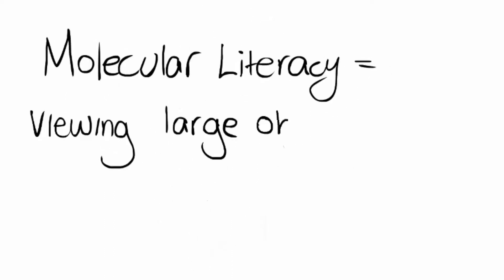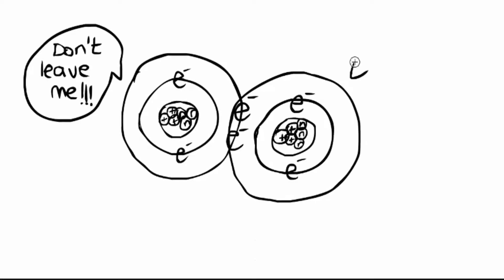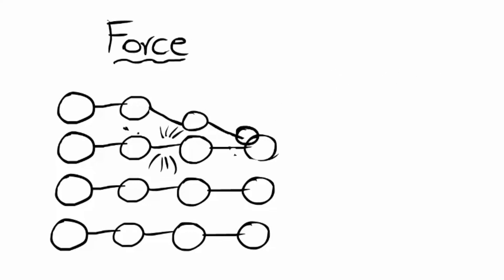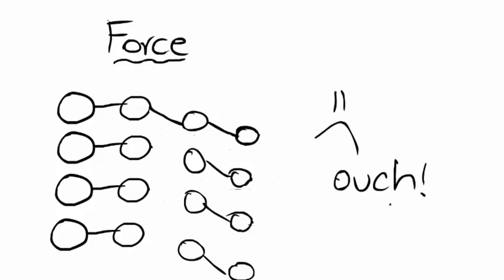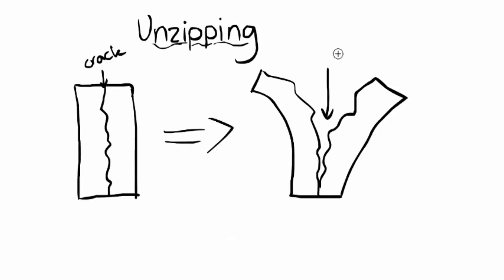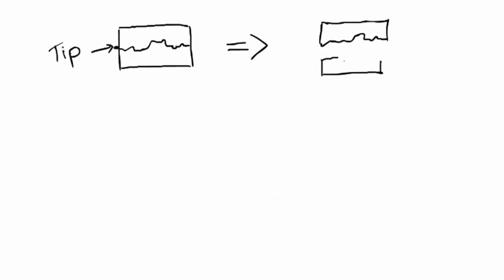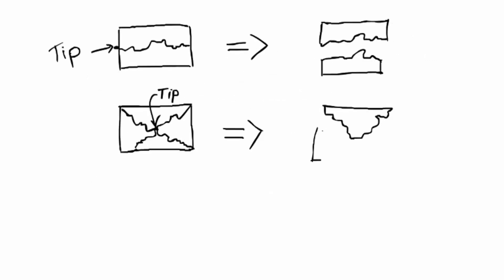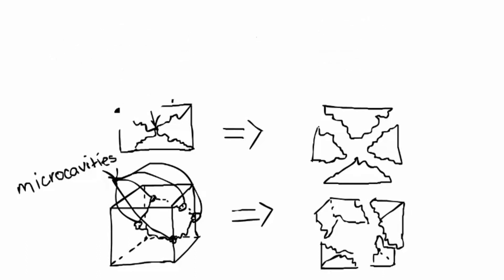Minute Messages: How do things break?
Hey guys! You're watching Hardcore! This is our new series: Minute Messages. Each week we'll tackle any interesting topic you have and try to answer it in one minute. This week's topic is: How do things break?